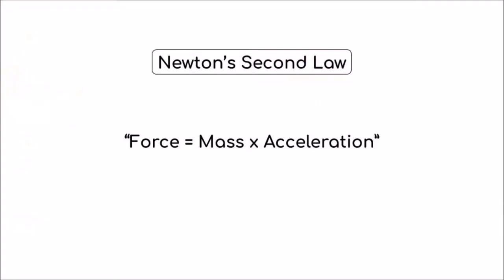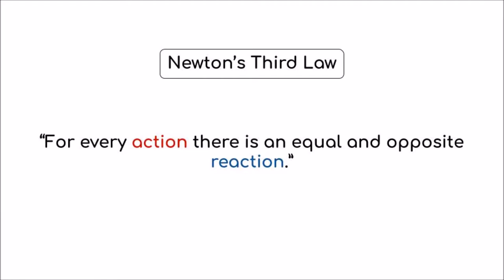2. Forces and Balloon Rockets - Grade 3&4 (Science @ Mrs. Mac's House)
In this episode, we learn about Newton's three laws of motion and test out the law of action/reaction using balloon rockets. Also, don't miss the first episode of 'Science adventures in Legoland'.